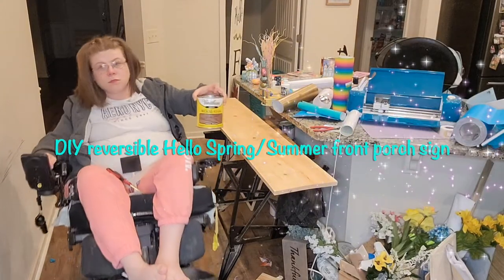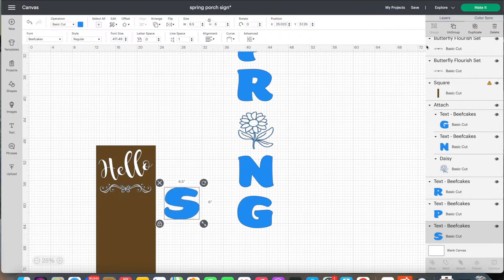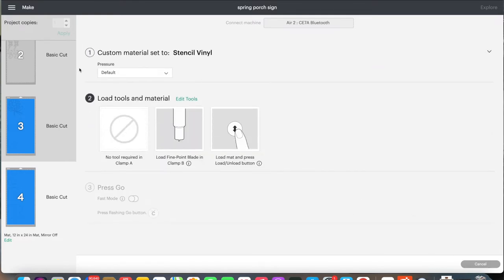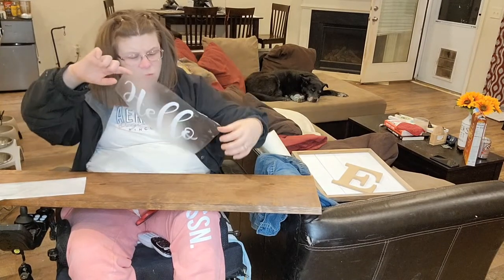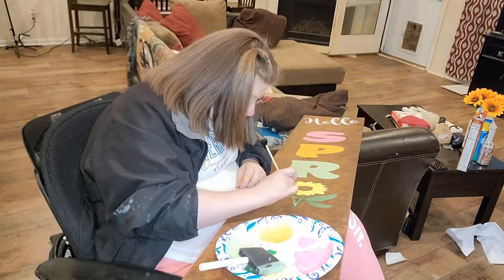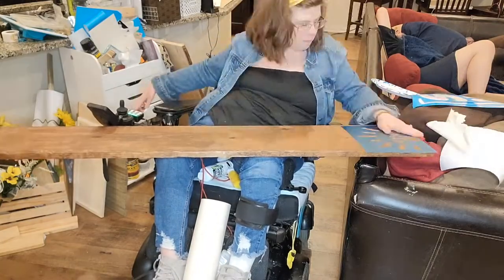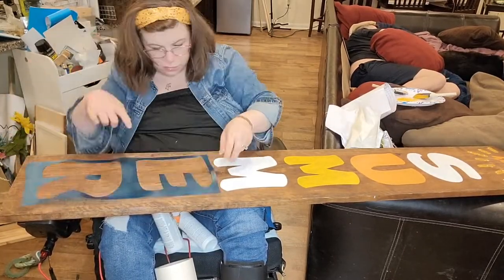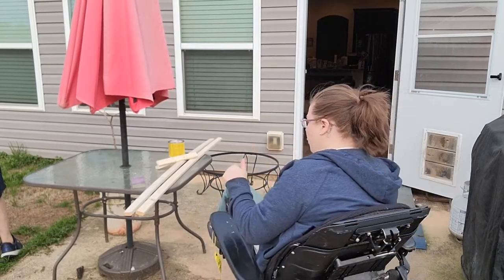DIY framed reversible hello Spring/Summer front porch sign w/ Cricut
Hello friends! Welcome back for another DIY project with me! This sign took me some time to make but after it was complete I have just been in love! 😍 I was able to make this reversible sign for less than $20 but I did get my board a couple of years ago before the price of wood got inflated to what its going for today so keep that in mind. I hope you like the finished look and that this video helps you make one of your own!! Everything used in linked below. 🥰

Pressure treated common board

Wooden boarder pieces

I used outdoor permanent paint as well as all purpose sealer.

Permanent white and silver glitter vinyl for the hello and butterfly boarder

Stencil vinyl

I used Beefcakes font on both sides through Cricut space design. How I got the Hello with the sunbeams around it was googling hello summer front porch sign and found one someone else made. I took a screen shot and removed the background to add it to my Cricut design.